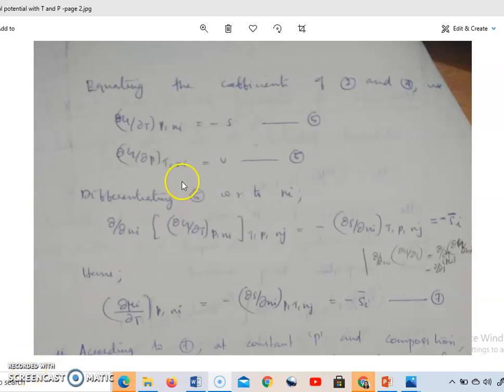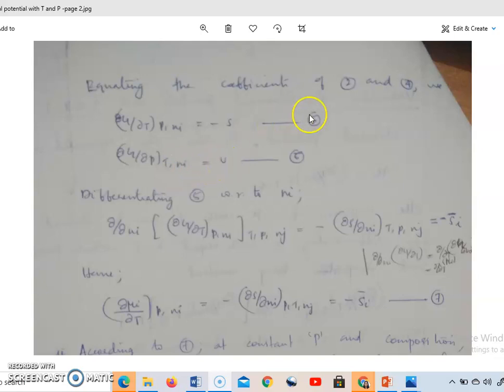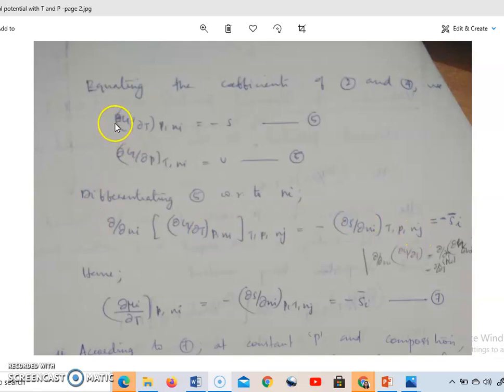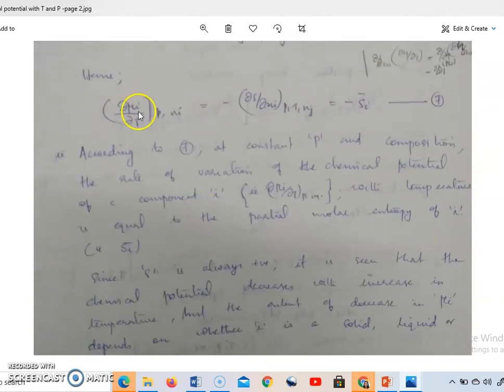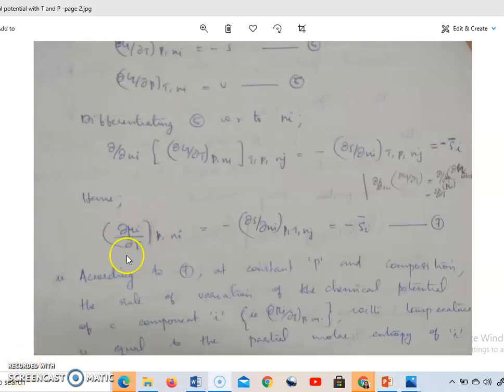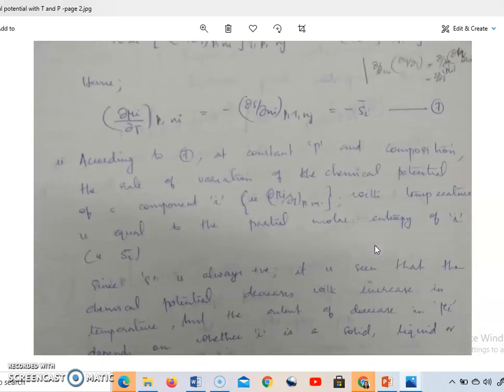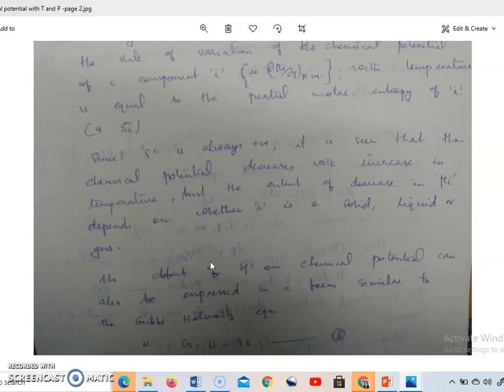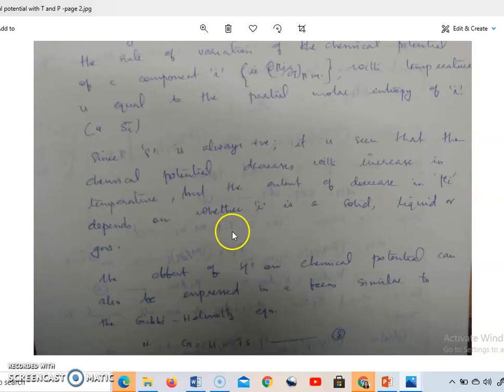12_M1S1_TD_Variation of chemical potential with T 2